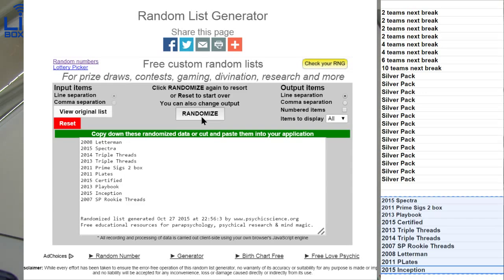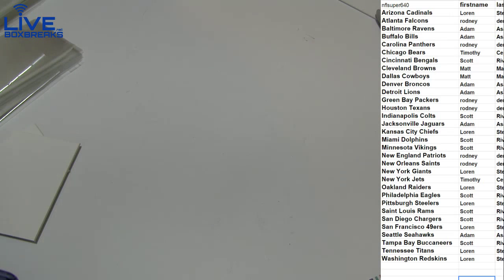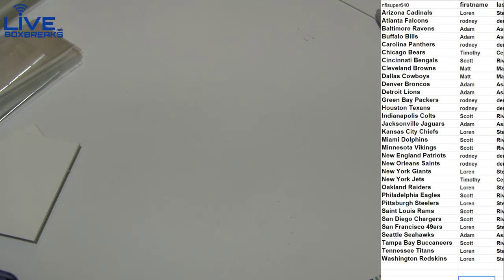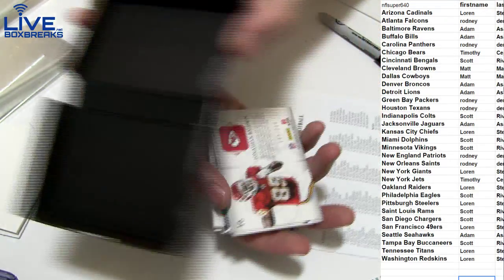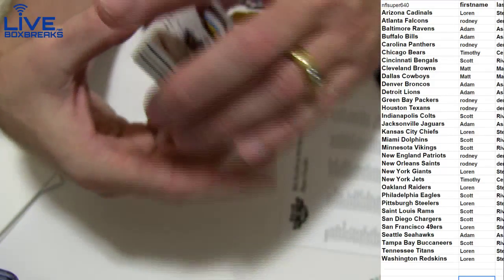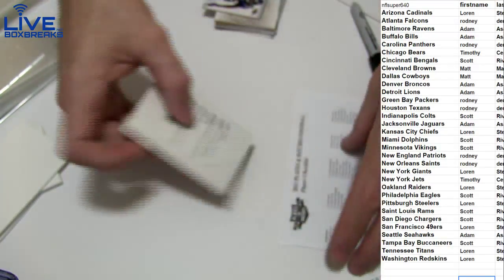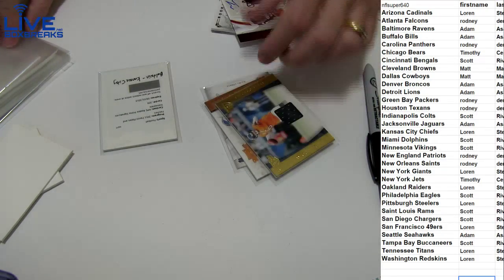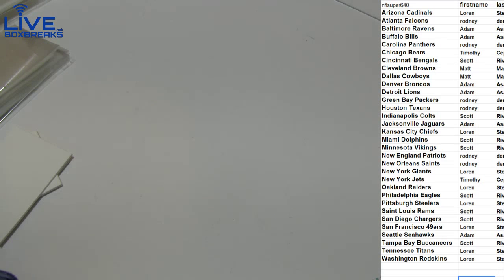NFL 708 2011 PLates LBB